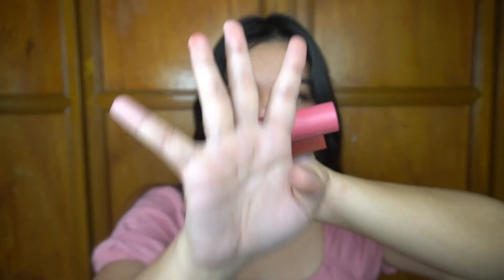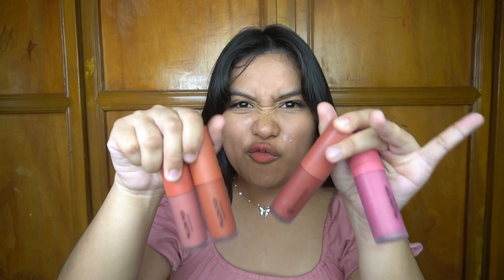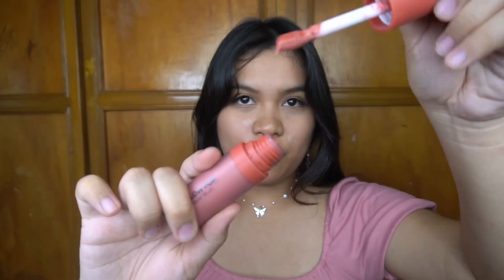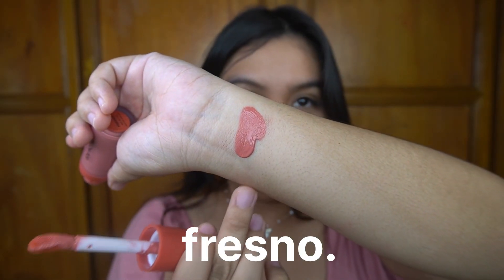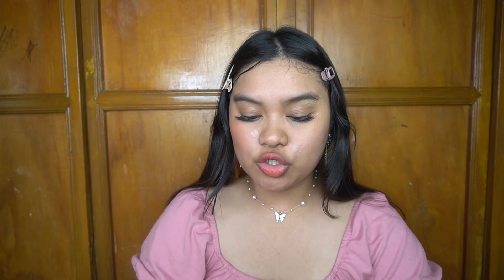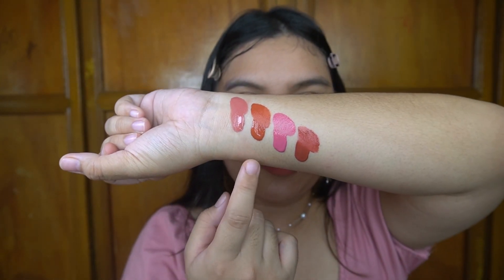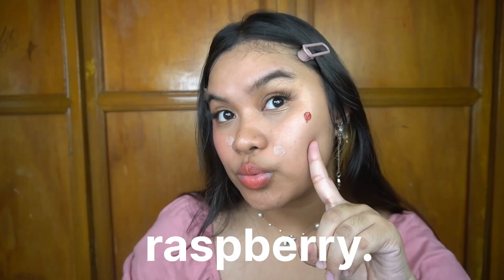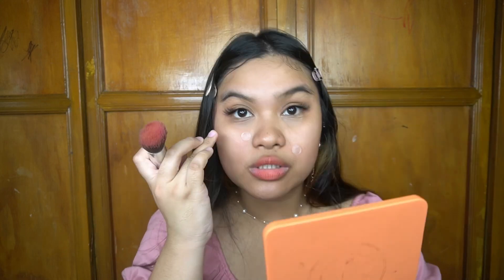Everbilena Pillow Pop Liquid Blushes (Swatches)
Swatching all of the shades! Did something catch your eye? (nux)

intro & outro: marga a.